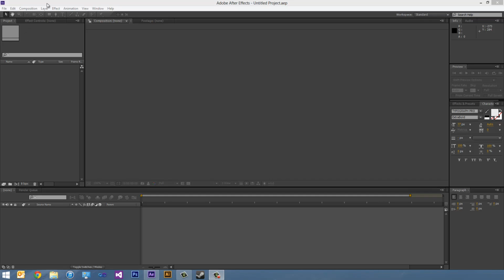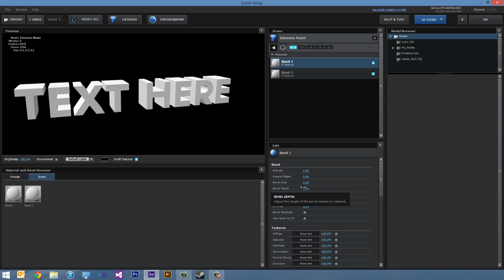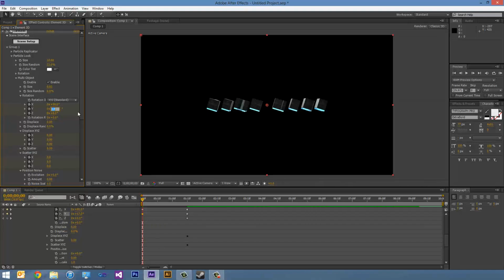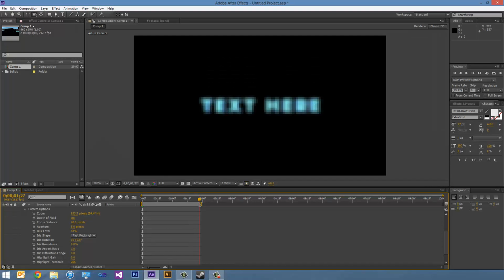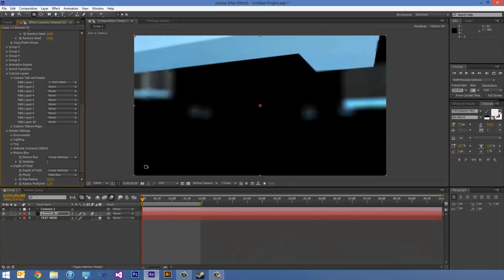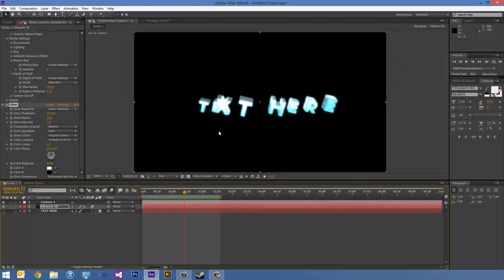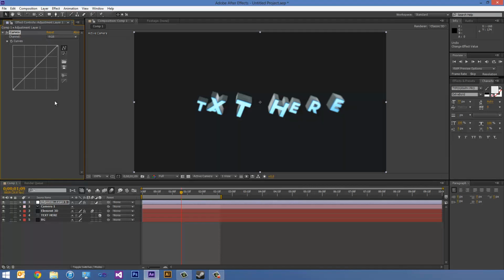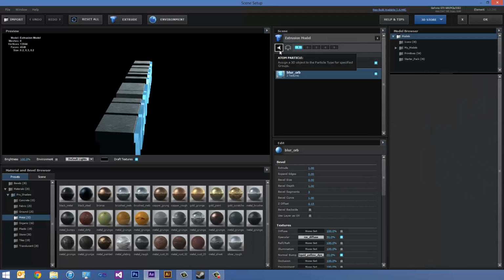[AE] Element 3D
In this tutorial, I discuss how to set up a nice 3D text effect using the plug in from Video Copilot labeled Element 3D.  We take a standard 2D text and extrude it to a nice 3D text all inside of Adobe After Effects.  We use what we learned last tutorial and set up a camera and animated the text to create a nice animation.